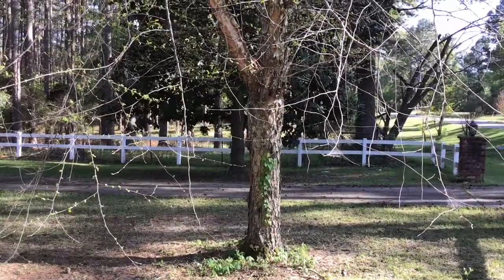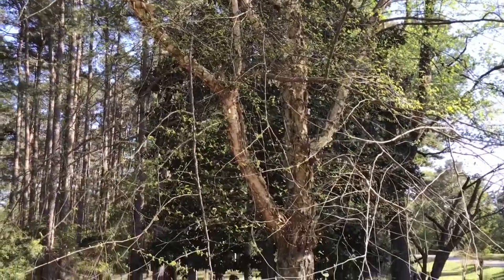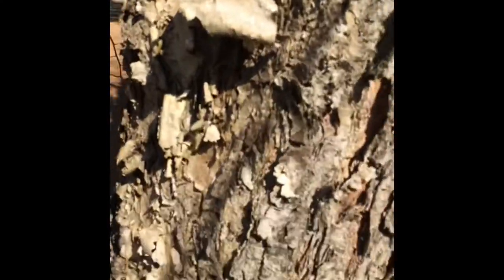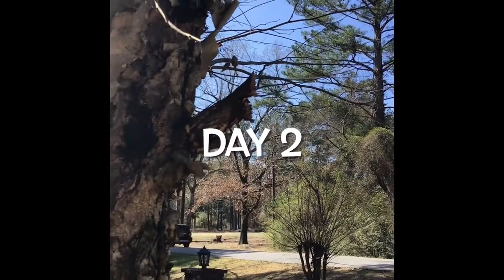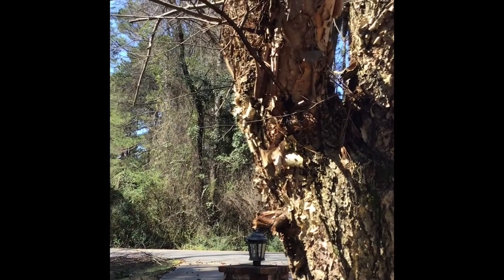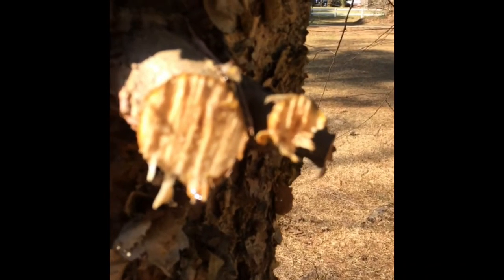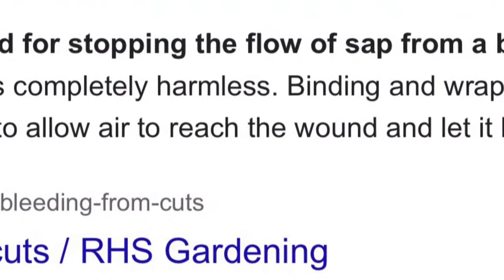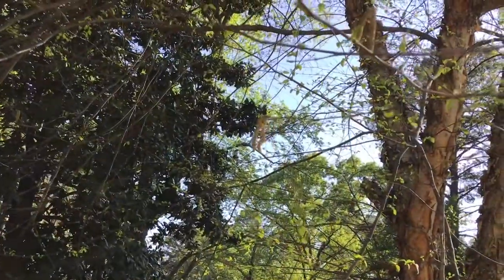Why is my River Birch tree dripping, crying, bleeding? When to prune? Should you wrap the wound?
Strange to see a tree crying? River Birch trees can dripping or bleed after pruning. How long will it drip? What did native Americans doing with the sap?

Entertainment only, Opinion and commentary.